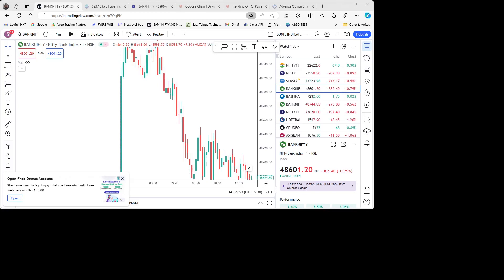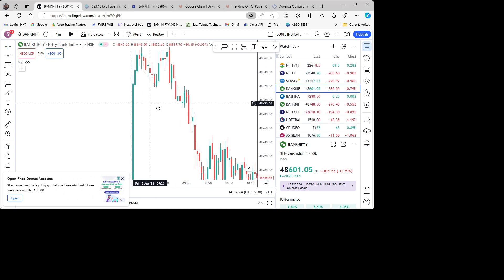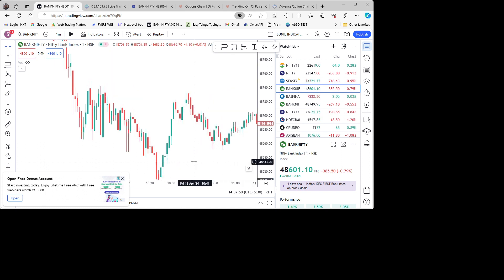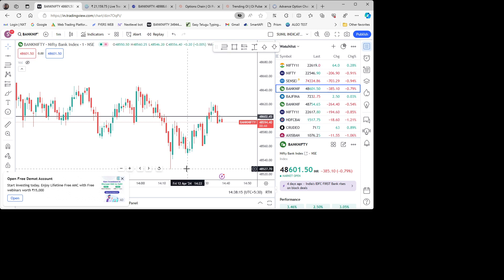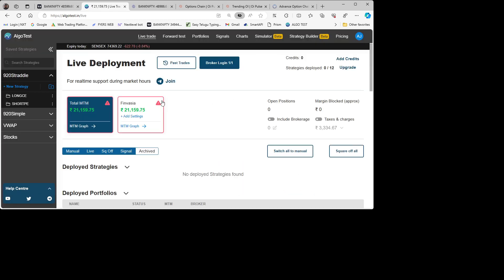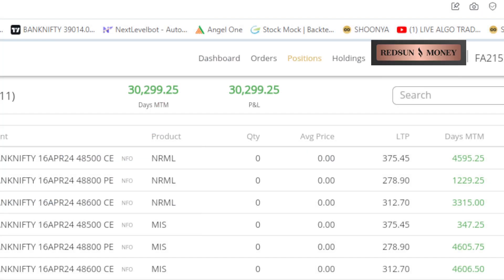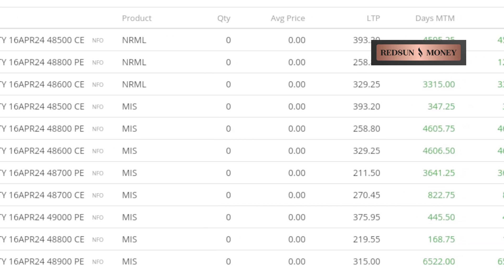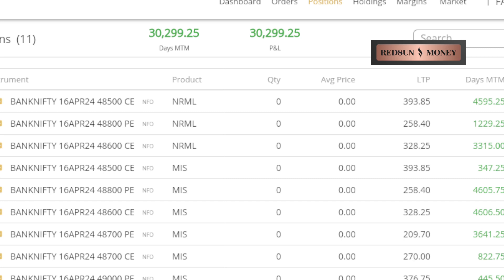My Trades 12 APR 2024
I am not a SEBI registered analyst. You may seek your FINANCIAL ADVISOR before taking any investment decisions.
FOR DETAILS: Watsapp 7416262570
I am focusing mainly on developing algorithms for option buying strategies in INTRADAY.